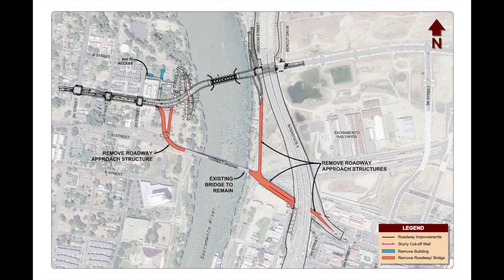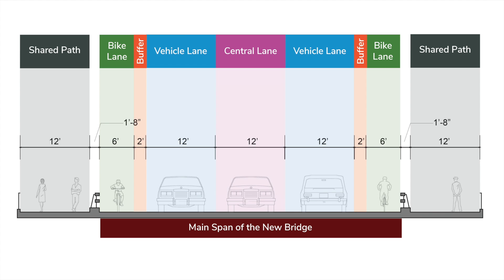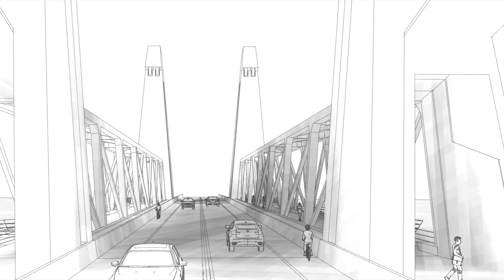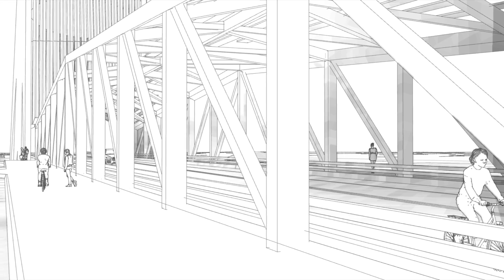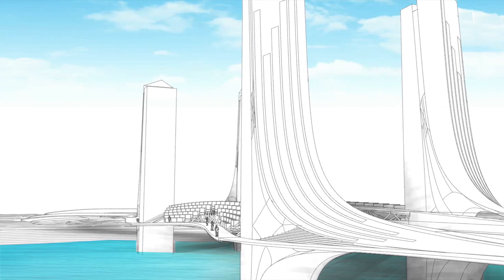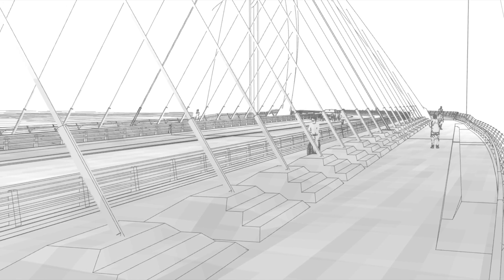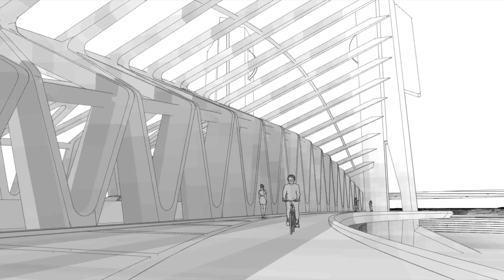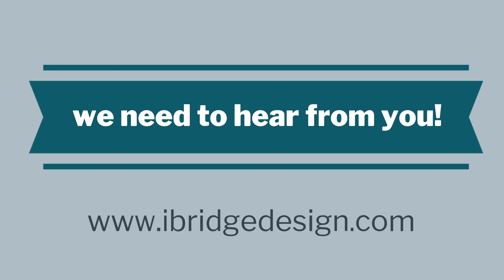I Street Bridge Design Concepts | April 2019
Presenting the first nine early design concepts for the new I Street Bridge, which will cross the Sacramento River.  by April 18.